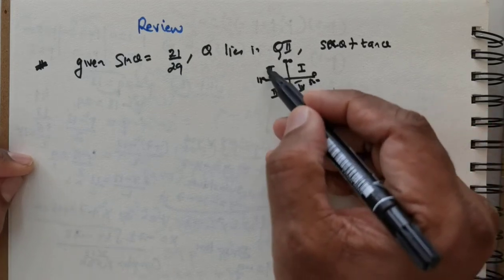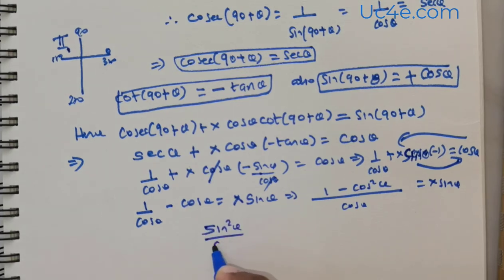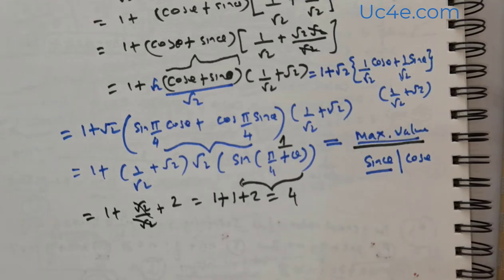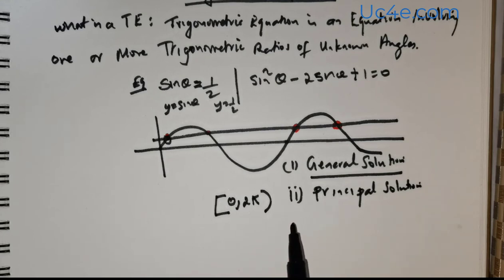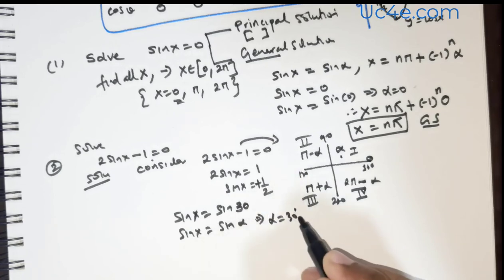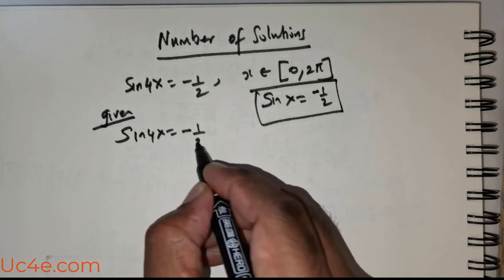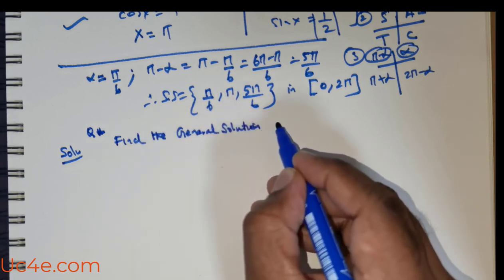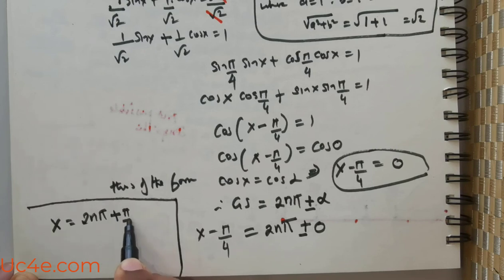Trigonometric Equations|L2|University Course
Trigonometry is a Powerful area in mathematics where the study of relationships between side lengths and angles of triangles and the relationships is undertaken. All through history, trigonometry has been immensely applied in areas such as structural engineering, design, geology, surveying, celestial mechanics, astronomy astrophysics and navigation. Trigonometry is known for its many identities, which are equations used for rewriting trigonometrical expressions to solve equations, to find a more applicable expression, or to discover innovative relationships.

This is the Second Lecture in this series on Trigonometry full course where you will learn everything Pertaining to Trigonometry in detail. The following topics of trigonometry have been discussed in this
1)Review of Previous Chapter
2)Trigonometric Equations
3)Problem Solving session involving Trigonometric Equations